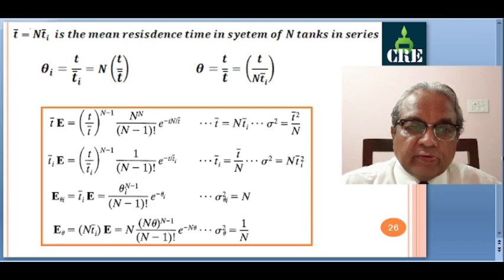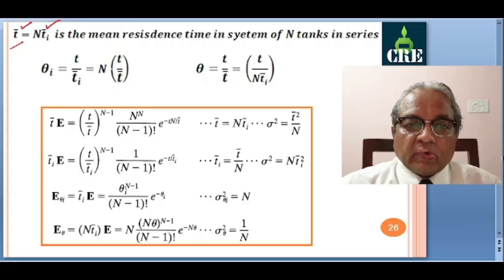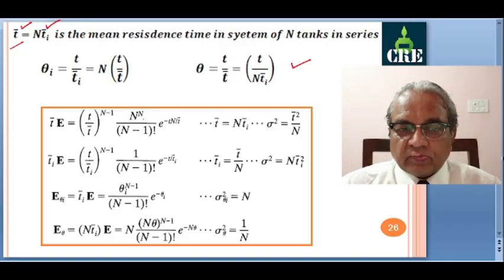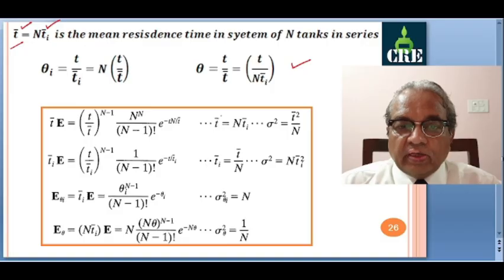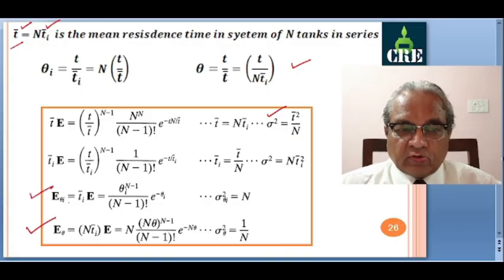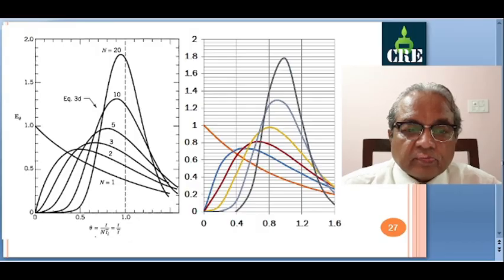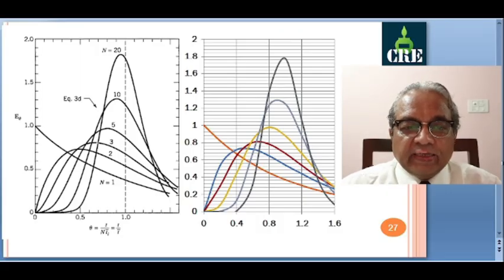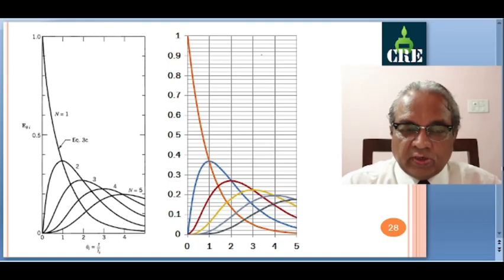14.5 Visualizing the RTD Curves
• Impact of n on Spread: Analyzing how the shape of the E-curve changes from a broad distribution (N=1) to a narrow pulse as n increases toward plug flow
• Excel Simulations: Demonstrating how these theoretical curves can be reproduced using computational tools like Excel